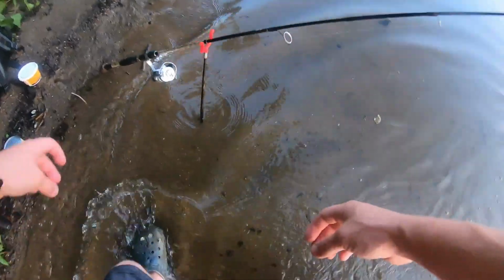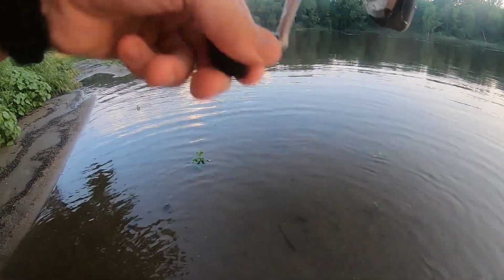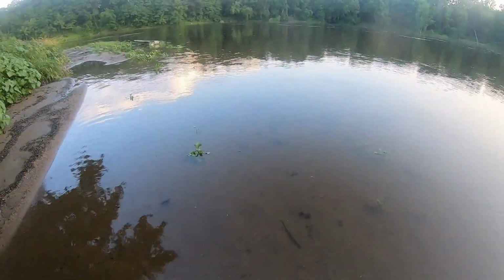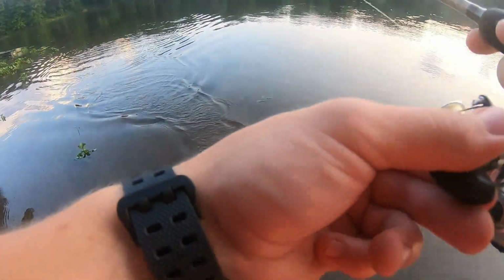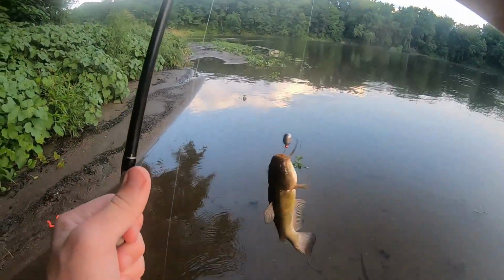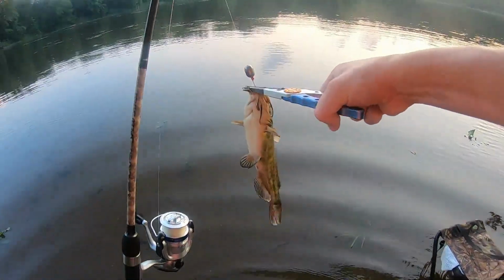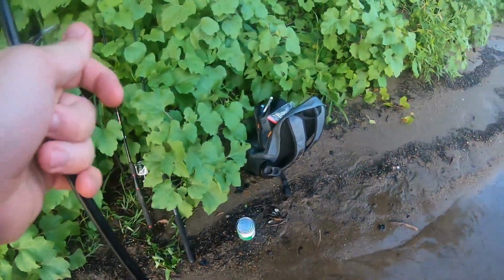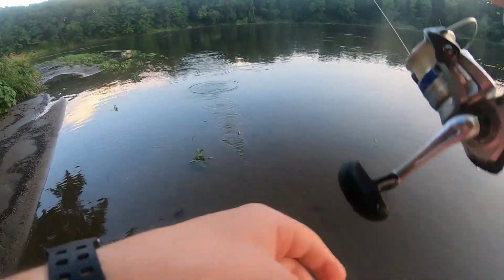Fishing the Flooded River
A humble beginning, I came up with a new idea about river fishing while out here, and am going to act on it very soon.

Filming and Editing Equipment:
Thumbnail Software - Canva, Phonto
Editing Software - Filmora Wondershare 11
Camera 1 - Apple iPhone 14
Camera 2 - GoPro Hero 7